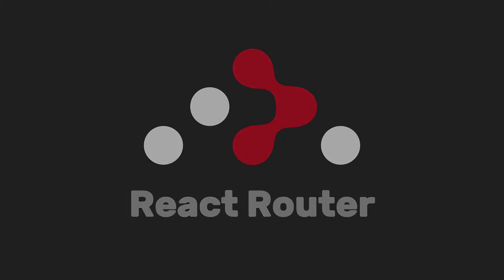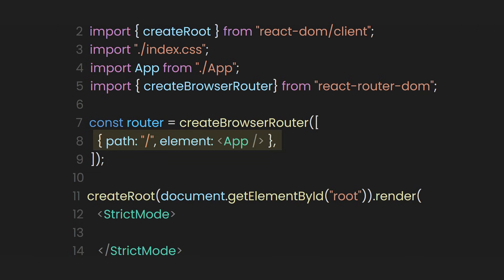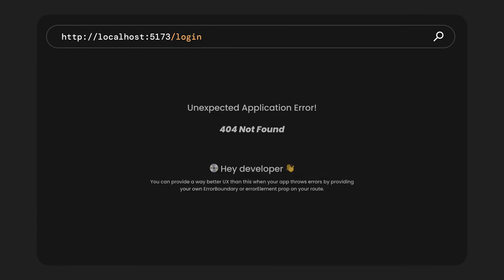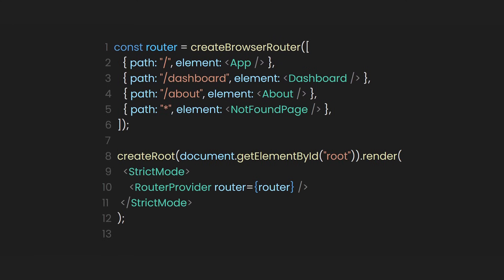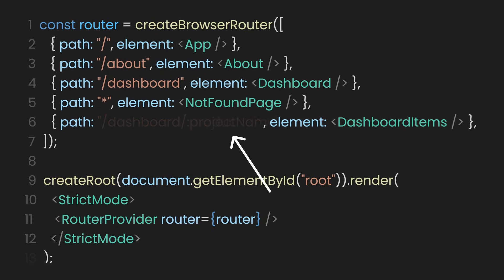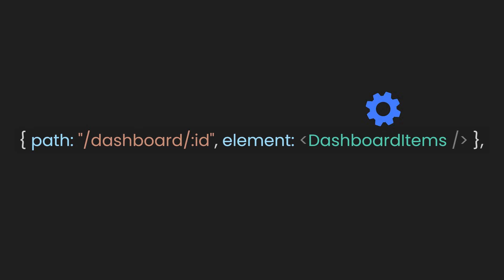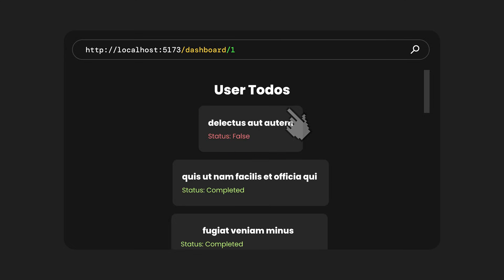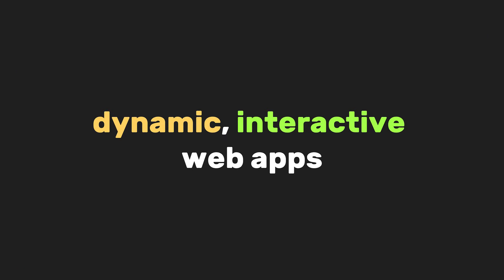Master React Router in an easy way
Learn the most important concepts of React Router in simple and easy manner.

🕛Timestamps:
0:00 - Intro
0:35 - React Router - createBrowserRouter
1:20 - React Router - Router Provider
1:57 - React Router - Not Found Page
2:30 - React Router - Link
3:28 - React Router - Dynamic Route
7:38 - Ending (Free PDF Version)

Use For Coding:
- VS CODE

Other Assets For Editing:
- Pexels (Videos)
- Pixabay (SFX)
- GIPHY (Gifs)
- Flaticon (Icons)